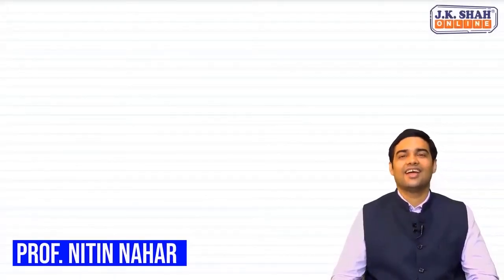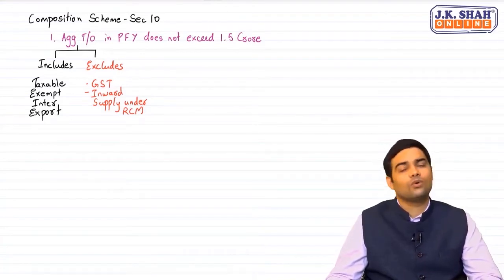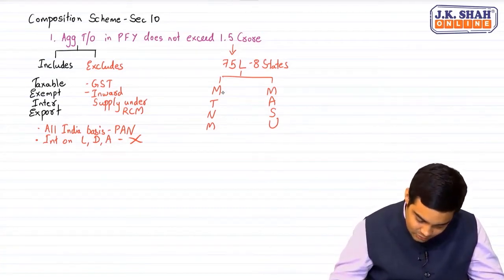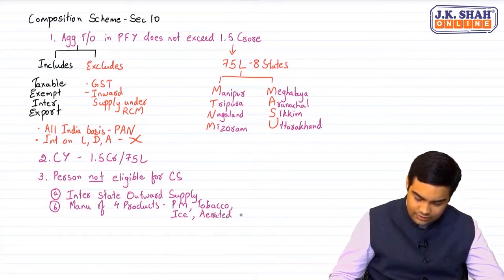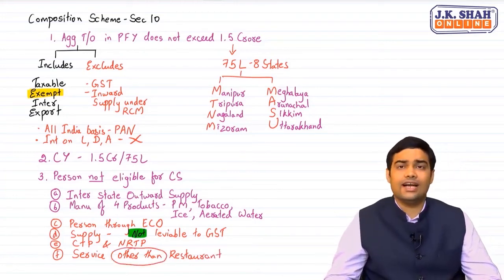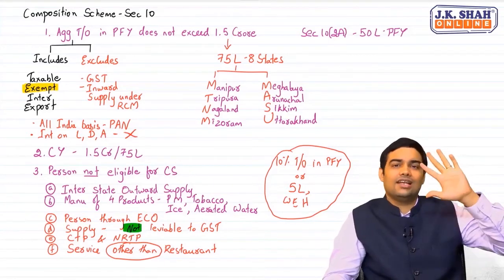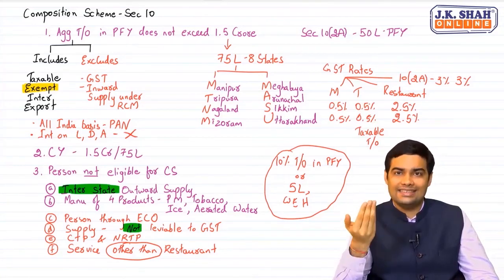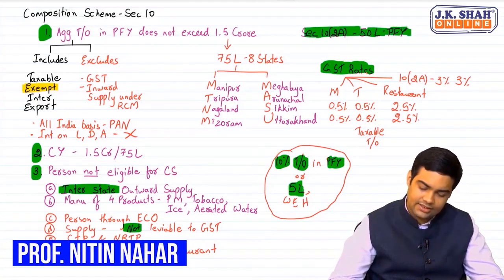CA Inter Indirect Tax Composition Scheme Video lecture by Prof. Nitin Nahar